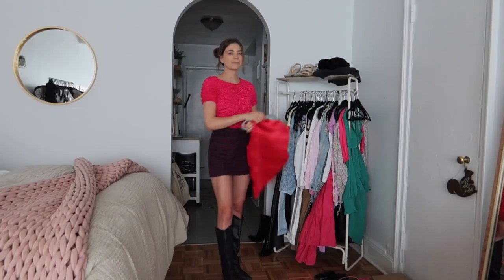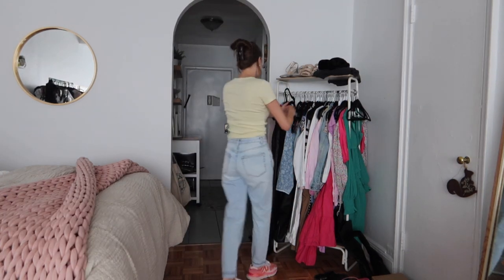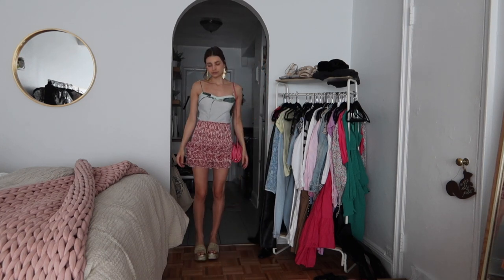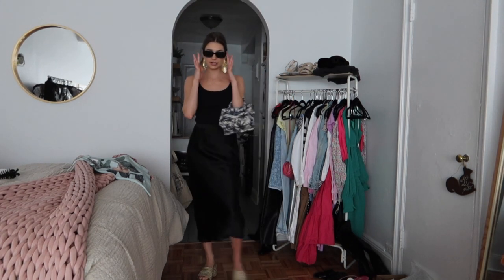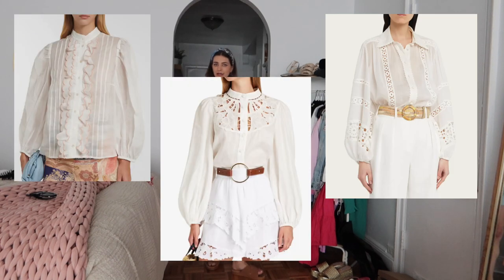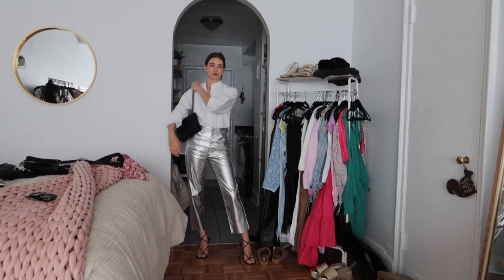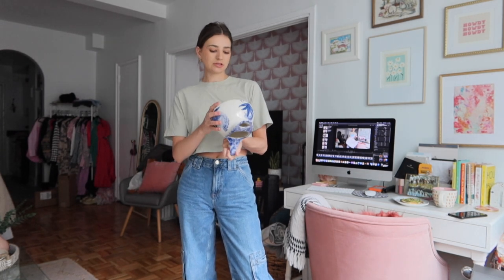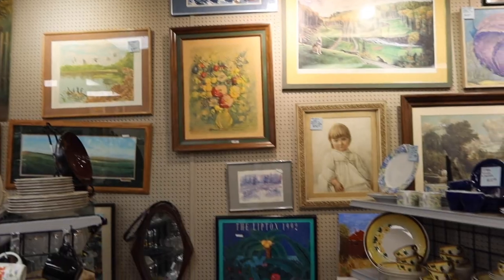THRIFTED TRY-ON HAUL | part 2 Arizona thrift with me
YAY part 2 to last weeks video- trying on all of my thrift finds. I think these are some of my fav fits yet especially the white button up that is giving zimmerman!! Which styling of that did you love- silver pants or shorts? PS do I keep this pink bubble top ... lmk tysm for watching and ILYSM!!

GOODWILL (i think this is right ahhh so many)

⭑ GRAPHICS: canva

WHERE TO SHOP MY CLOSET!!!